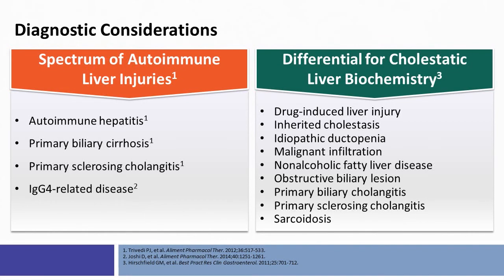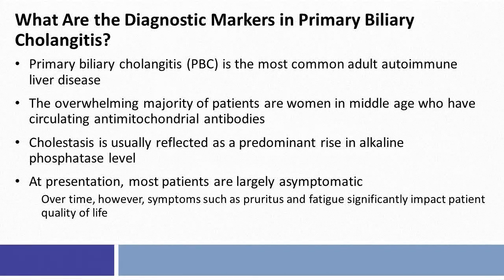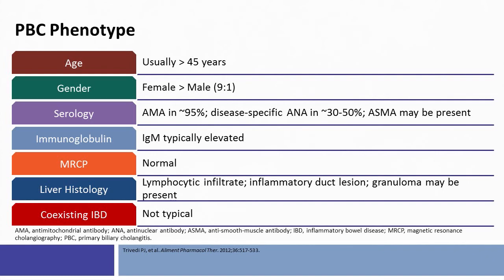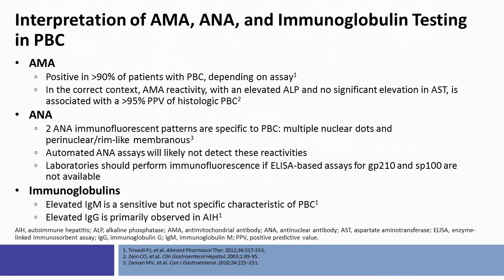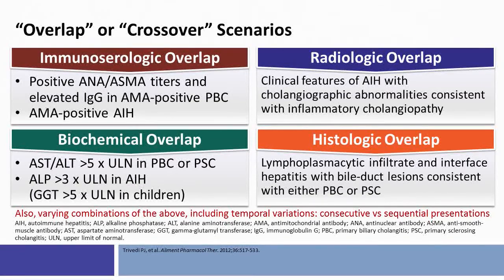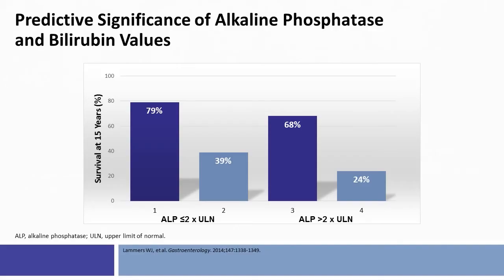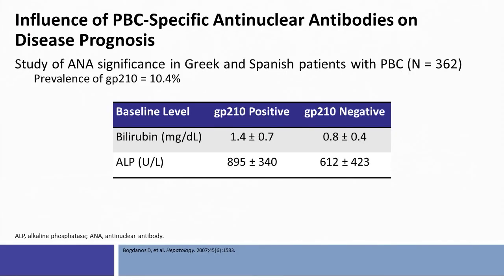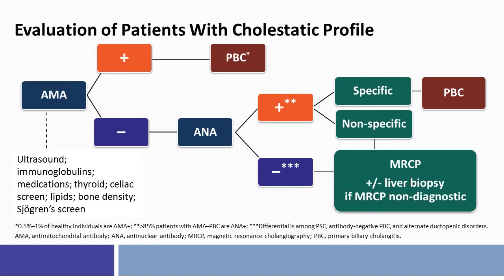Diagnostic Considerations: Shifting Paradigms in Primary Biliary Cholangitis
This video segment includes:
• Diagnostic markers
• PBC phenotype
• Overlap scenarios
• Disease prognosis

to view the entire activity, download resources and claim CME credit.

In this video series, Kris Kowdley, MD, and Seth Sclair, MD, share insight into changes in management of patients with primary biliary cholangitis. This progressive, autoimmune disease was previously referred to as primary biliary cirrhosis. One notable change discussed is approval of obeticholic acid for use in adults with an inadequate response to ursodeoxycholic acid, or as monotherapy in adults unable to tolerate ursodeoxycholic acid.